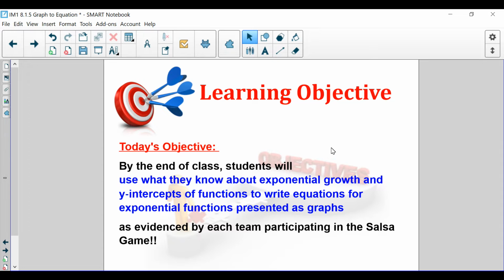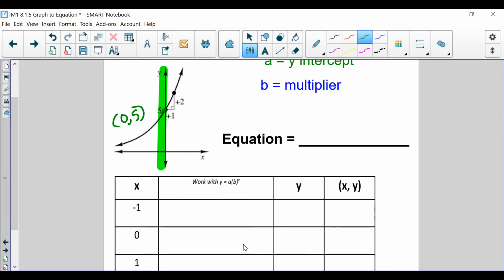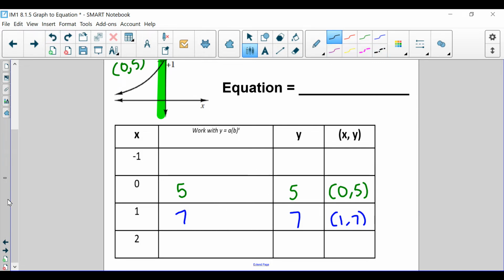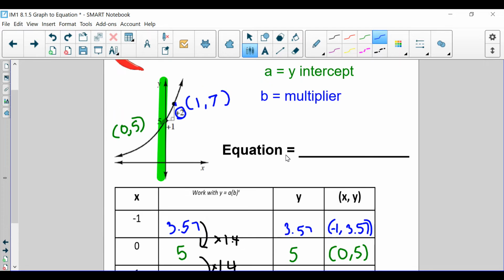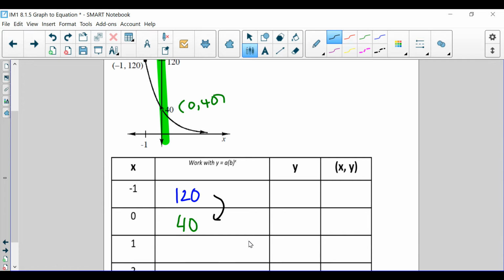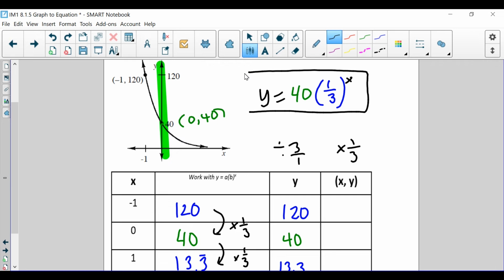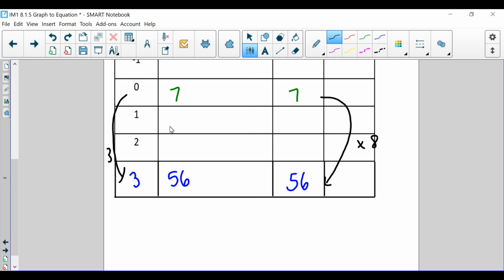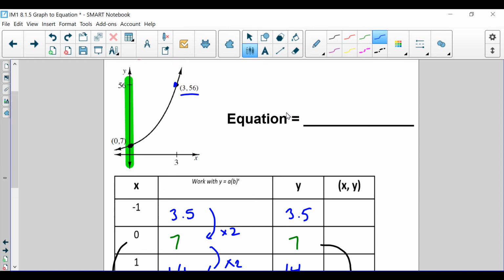IM1 8.1.5 Exponential Graphs to Equations